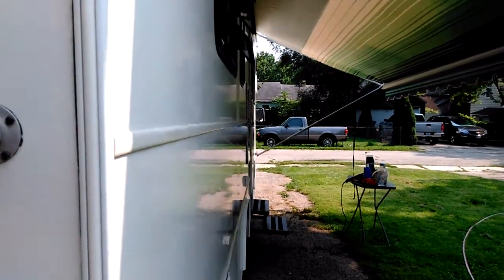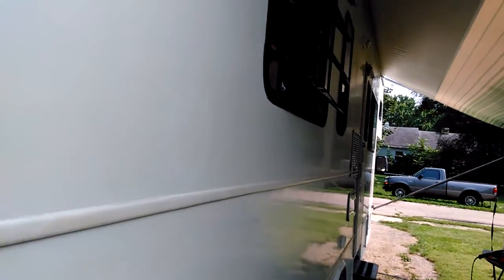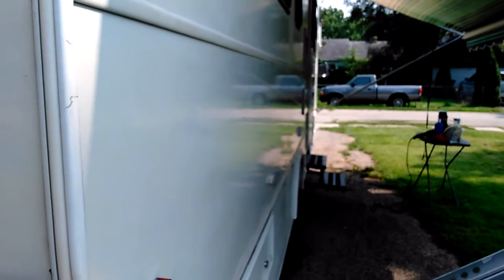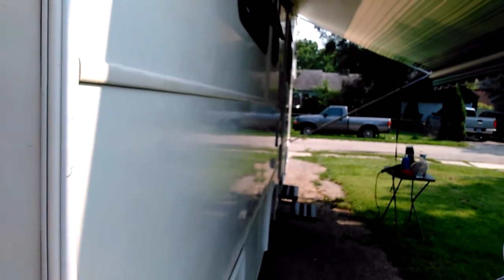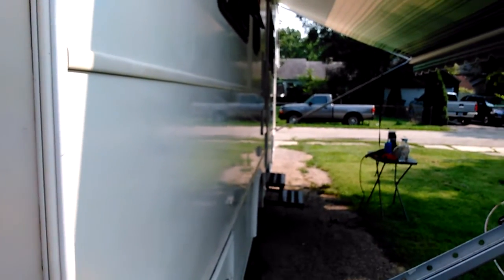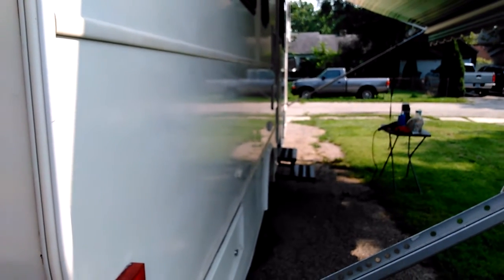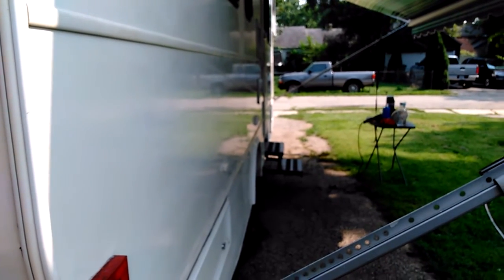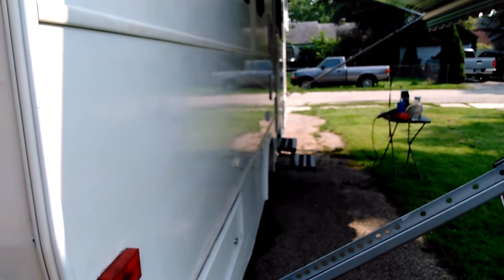First run with the buffing compound